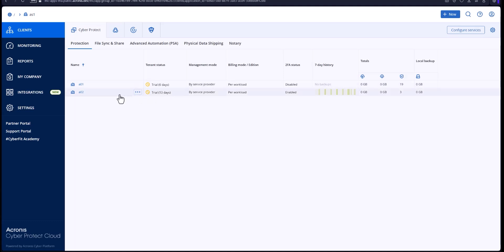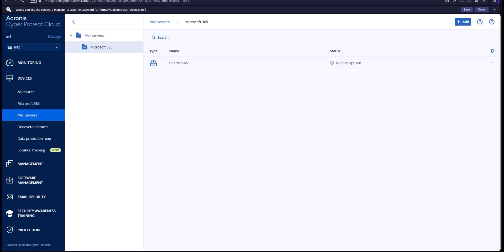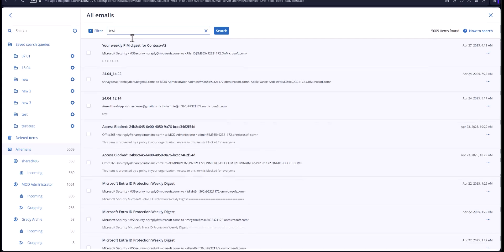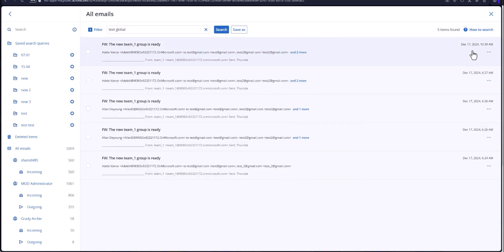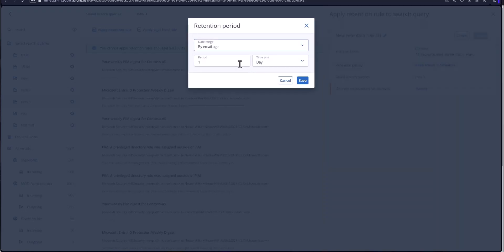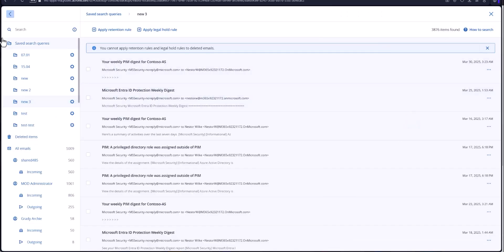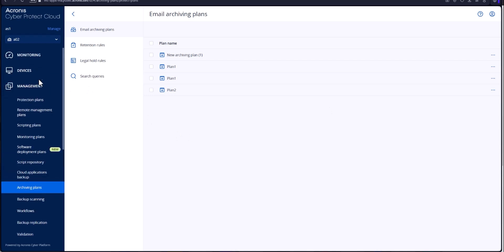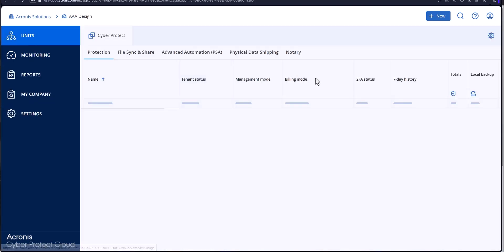Email Archiving Demo | Acronis Cyber Protect Cloud | Acronis Cyber Cloud Demo Series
In this quick demo, learn how to set up Email Archiving within the Acronis Cyber Protect Cloud console. We walk you through the configuration process step-by-step to ensure secure, compliant, and seamless archiving of email data for your clients or organization.

• Perfect for MSPs, IT admins, and security professionals
• Boost compliance, searchability, and long-term retention
• No prior setup experience needed – easy walkthrough